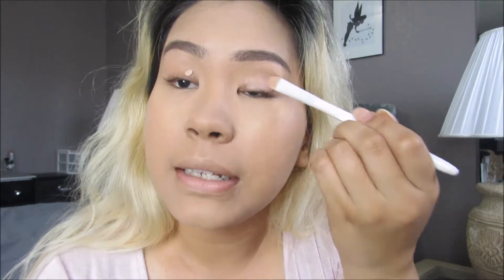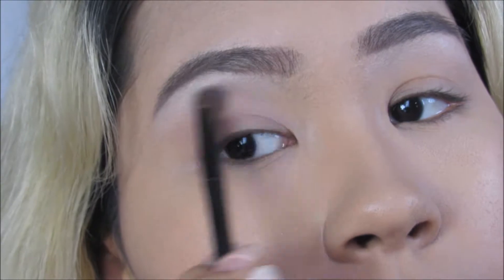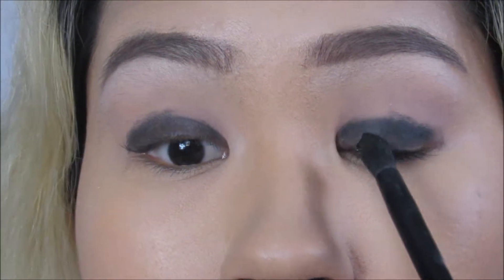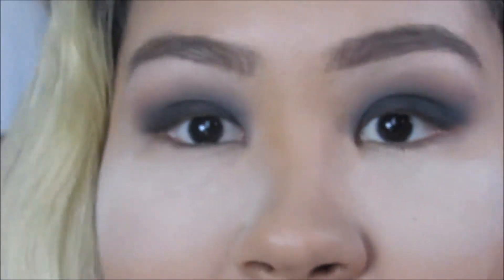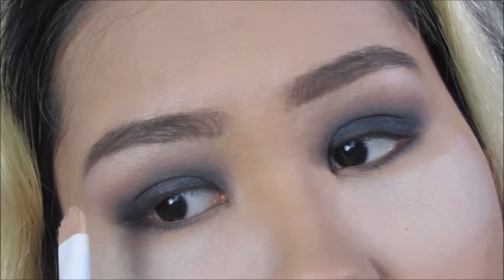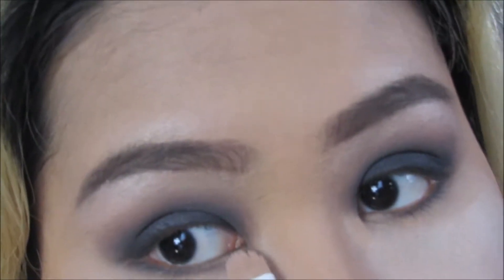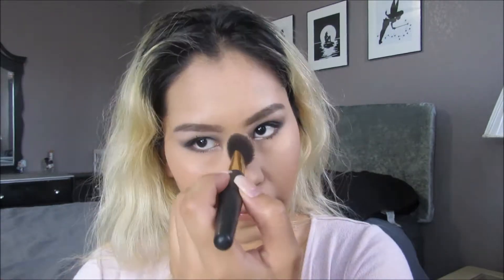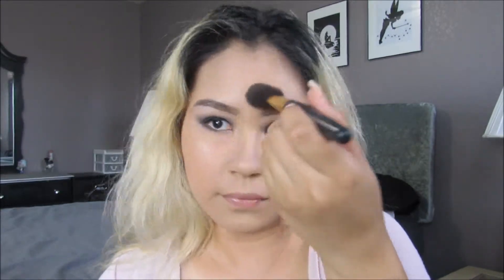Cute as H*** Makeup Tutorial